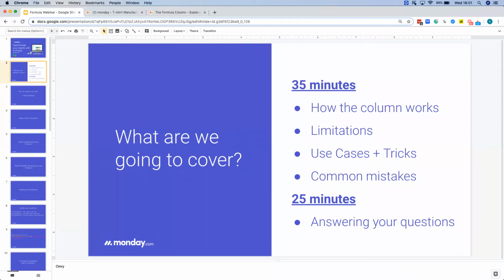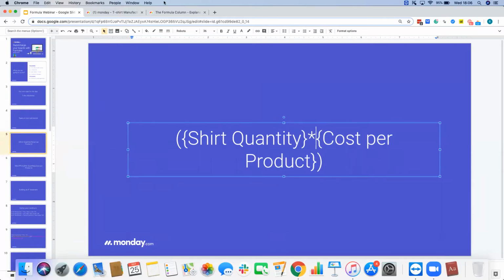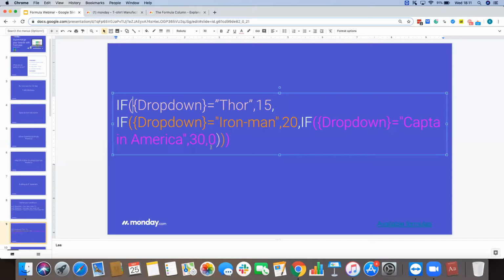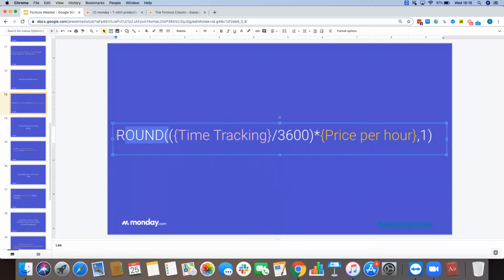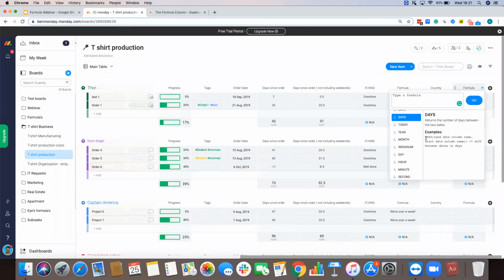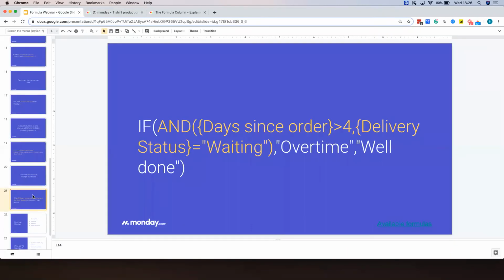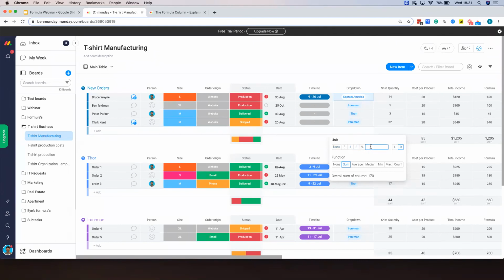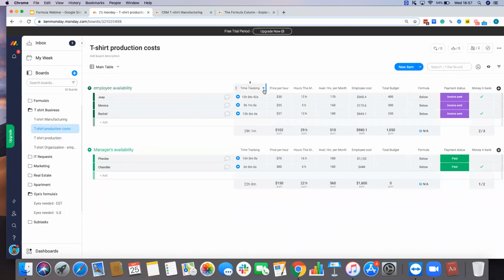The Formula Column | monday.com webinars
In this webinar, crack the logic behind using formulas and leave with some new ideas for implementing them in your boards. It’s not as scary as it sounds—that’s a promise!